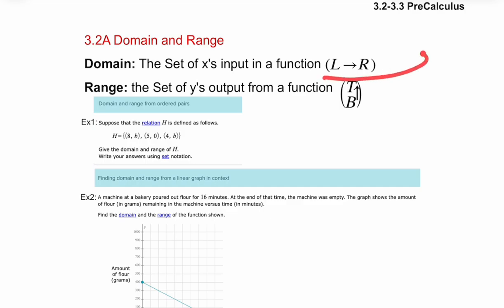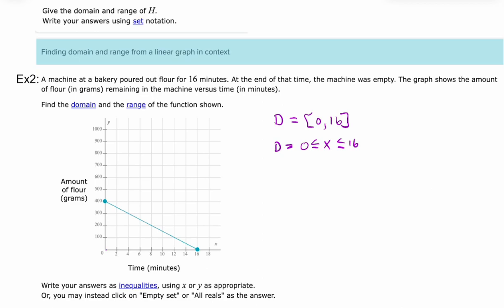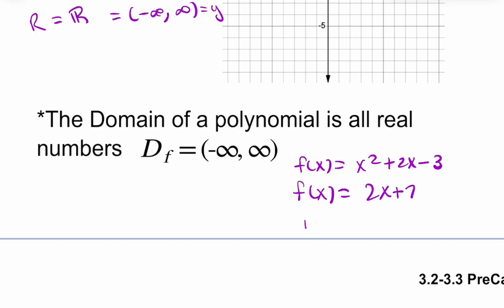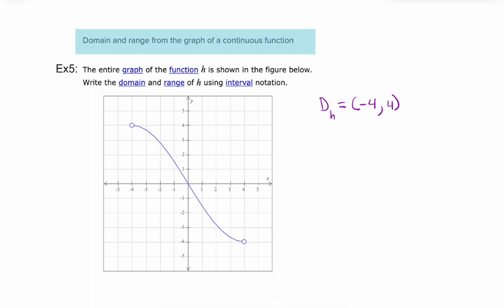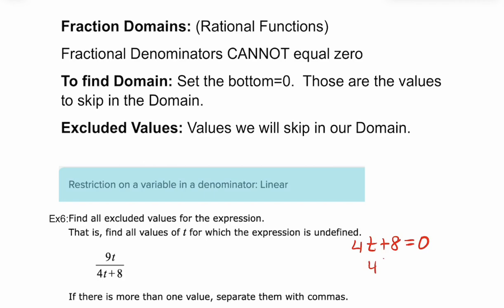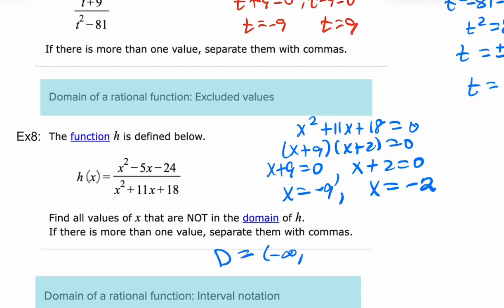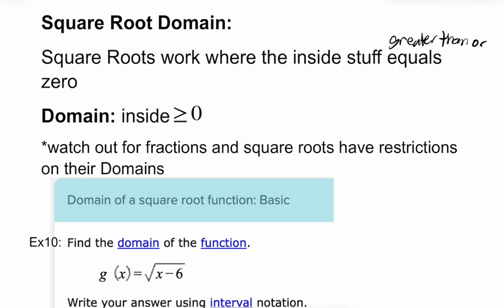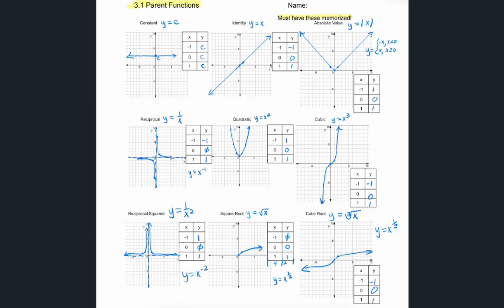3.2A Domain & Range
intro to domain and range